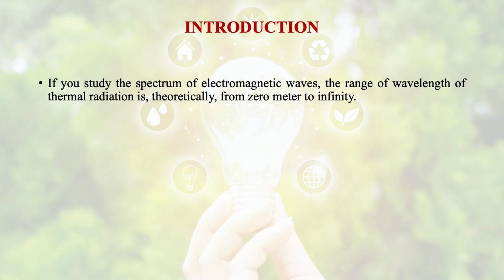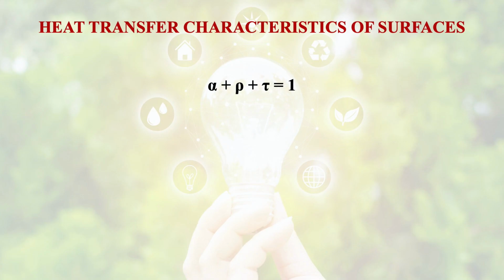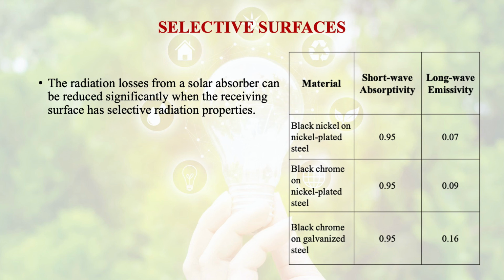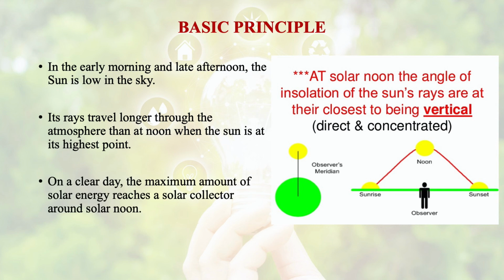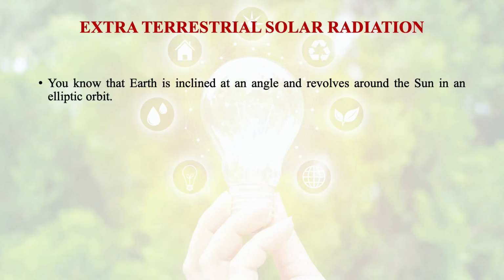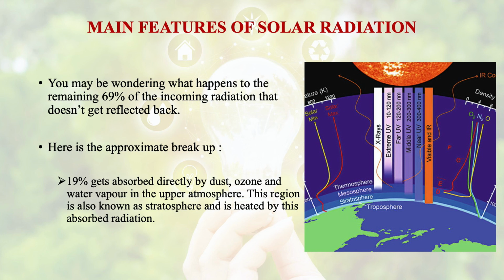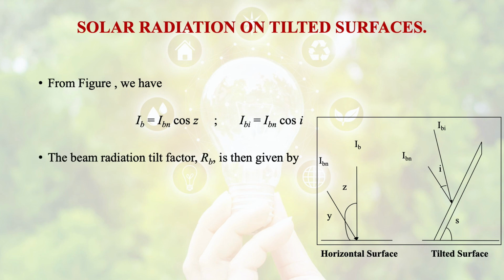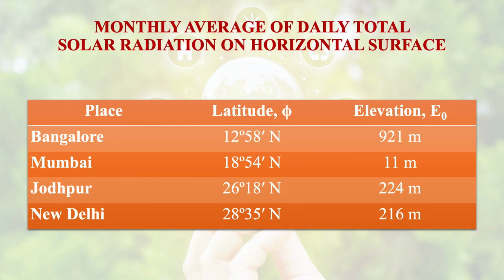Basics of Solar Energy